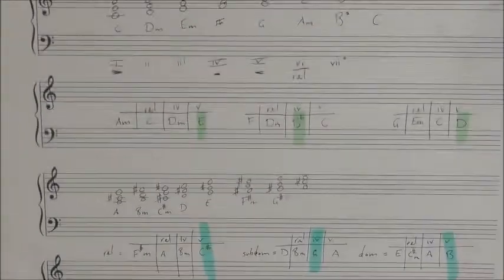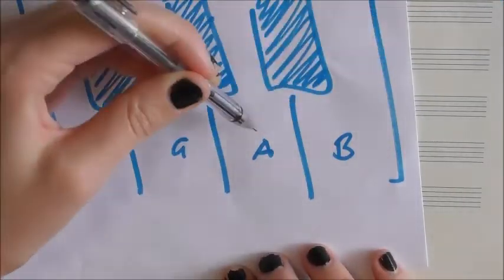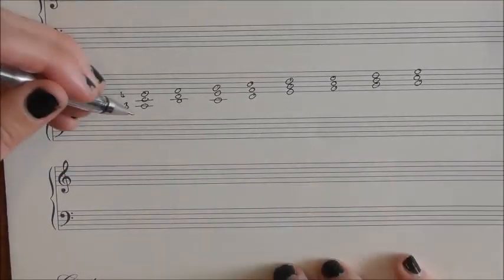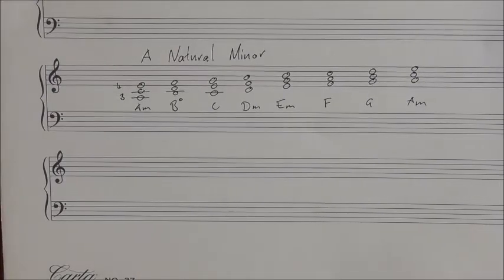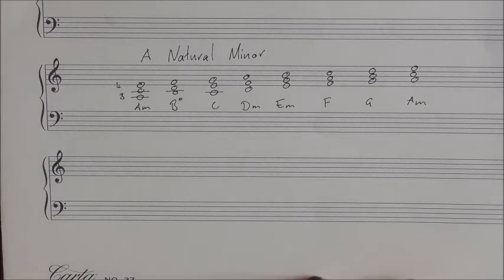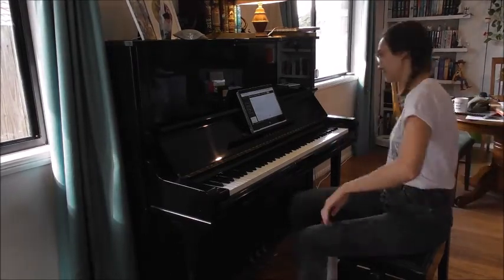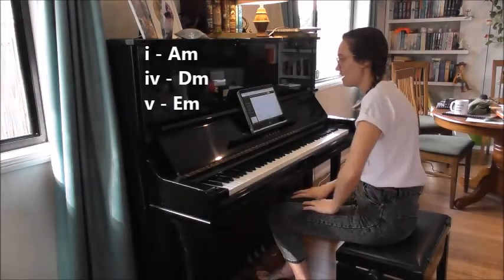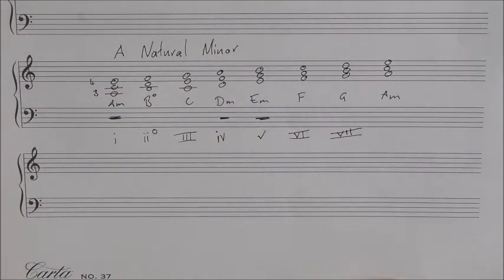Year 12 Lesson 2 minor chords